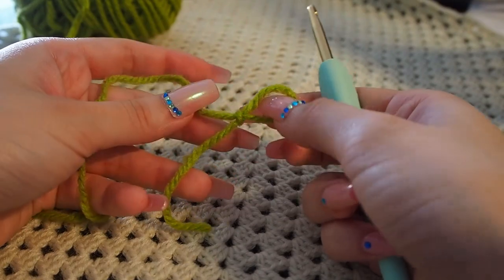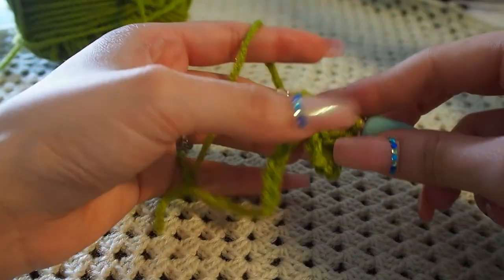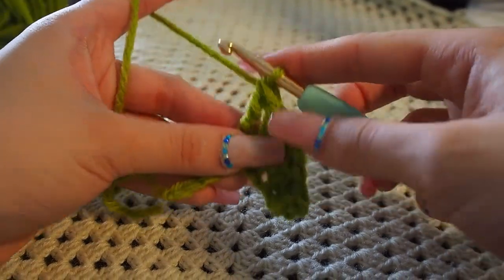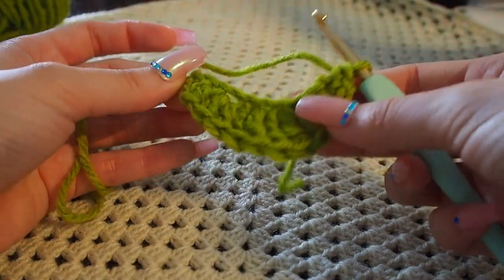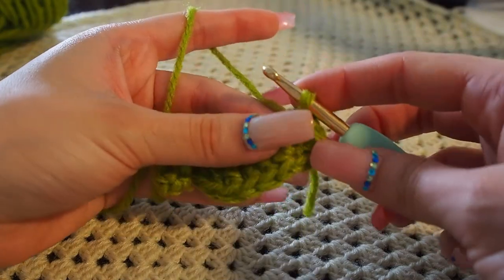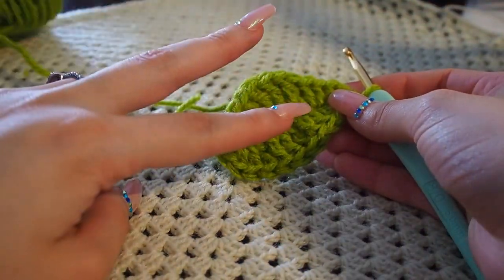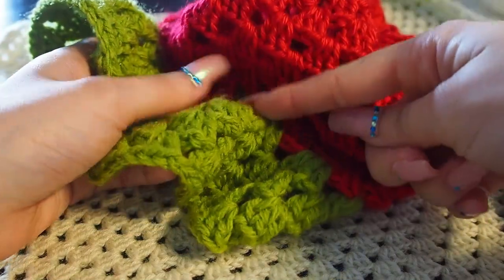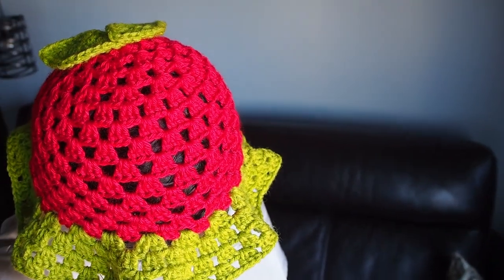My VIRAL crochet strawberry bucket hat tutorial!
Hi friends!! Today I wanted to share with you all my final piece to my strawberry bucket hat! The regular red hat was the one thsat went viral and many of you requested that I turn it into a strawberry so here we are!

Follow me on Lemon8: life.with.rosy